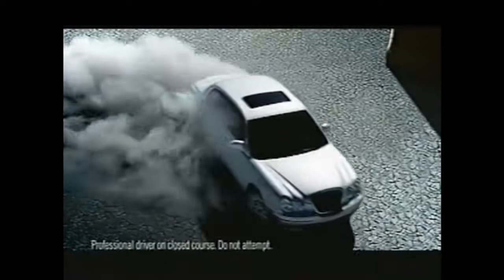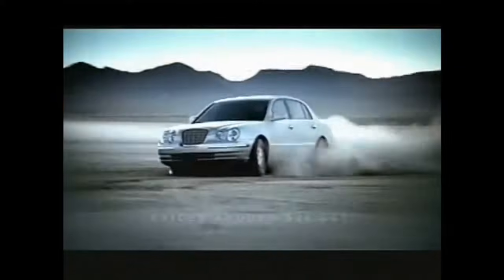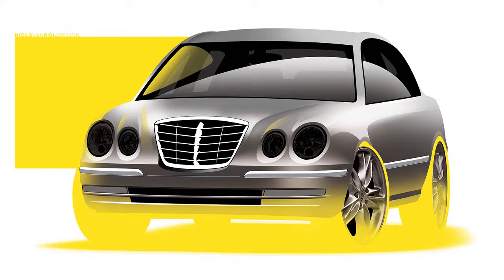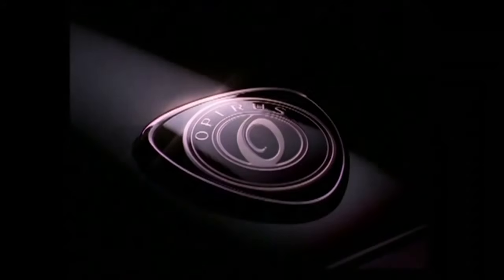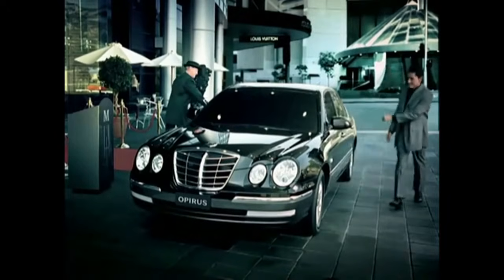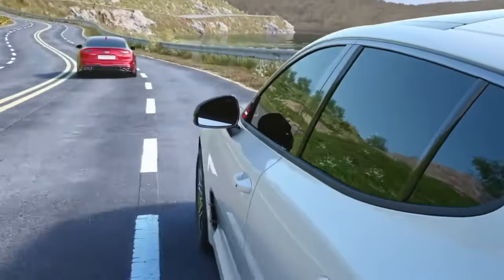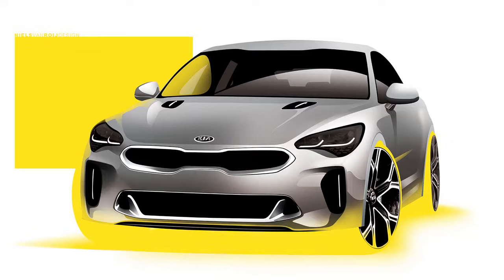Car design review: the TERRIBLE Kia Opirus versus 2020 Kia Stinger GT | Niels van Roij Design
The Kia Opirus, or Amanti in the US, was launched by Kia Motors in 2003 as a flagship. The car was designed using a design methodology that we saw being applied by Chinese manufacturers years later: adopting design themes from competitors. In this case especially premium manufacturers were chosen. It is clear that not only very diverse brand DNAs were researched by Kia, but especially that unmatchable characters were brought together. By force. Shortly after this fundamental design mistake, a new Chief Designer took over in Korea. Recently, with the Stinger GT, the brand introduced a car with a strong individual character. This is a video on Kia's radical car design course change.

Opirus
The looting of other brand’s design DNA results in an unnatural appearance for the Opirus. An appearance which is also extremely clumsy, even seen apart from the already very weak copying strategy. There is clearly a mix between the Jaguar S-type and Mercedes-Benz E-class from the W210 series in the nose. The grille is flanked by overly squeezed oval headlights, making the car appear taller and narrower than it is. In addition, an oversized and underdeveloped grille has been used: the thing is very large and the shape resolution is too low, making it look stiff, clumsy and unrefined.

Looking at this car from the rear, it is clear that the voluminous C-pillar of the third-generation Lincoln Towncar - a benchmark product in the USA, where this car was mainly to be sold - can be recognized. The heavy chrome strip around the license plate also comes from that American land yacht. The tail lights look completely lost in the body. They are of yet another design language. The entire vehicle is artificially looking fake-premium car. Clumsy seen from behind: unintelligent, while the side lacks any personal character.

Stinger GT
Probably, even in the eyes of the Kia Board of Directors, it was clear that the brand could never become a serious global player when it would stick to badly copying others.

In comes Peter Schreyer. The man who led the team that designed the first Audi TT. The TT has been applauded often enough, and rightly so, but what is especially important is Schreyer's strategic thinking. It was that conceptual work, translated into a new Audi brand DNA and applied to a sports car, that put the Audi brand on the map. Overnight. It had been making frantic attempts to be taken seriously next to its premium German brands for years and finally it worked: good design sells. The TT told the story of Audi through form: Vorsprung Durch Technik.

The extremely complex task presented to Schreyer was to turn the tide at Kia. We now know that that mission has been accomplished: from 2006 to 2016, the market share in both the US and Europe doubled and the number of cars sold too! In fact, within two car generations (usually a model is produced about 5 years on average), this is no less than unprecedented. A truly great performance. Doubling sales was not a coincidence, but purely the result of a proper design strategy.

The surfacing, or skin of the car, is rich and well defined. This strong and recognizable surfacing is applied to all current Kia’s, but here it is extra powerful. And the Stinger GT is ignoring the trend of overly complex surfacing, which we see at almost all other car manufacturers. The Stinger GT is an intelligently designed and well-executed car  - which cannot be said about some direct competitors. The nose is a beautifully rich sculpture, with nice light and shadow effects due to the application of just the right volumes. For example, the part of the bumper that goes underneath the headlights towards the grille has a beautifully designed depth. The headlight casts a shadow on the bumper here - like an eye socket on a face. There is also a lot of sculpture designed in the body on the flanks.

The last layer of car design, jewellery or detailing, is well executed too. The voluminous dark chrome grille is a beautiful piece of sculpture in itself and the same goes for the intake below, equipped with a confident chrome surround with two canines, two teeth, that add extra depth and volume to the nose and with that increased perceived quality. Vertical intakes are applied to the outer corners of the car, which visually widens the car. Ensuring a good stance. Their “verticality” is subtly and effectively emphasized by a thin dark chrome line within the intakes.